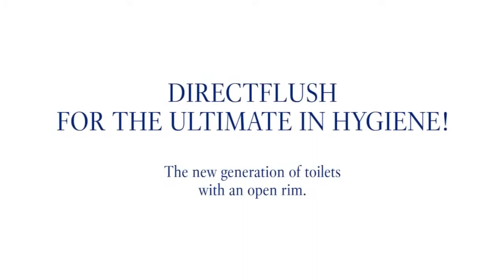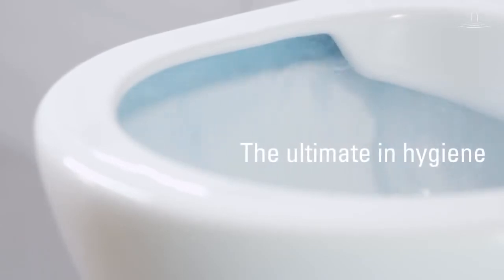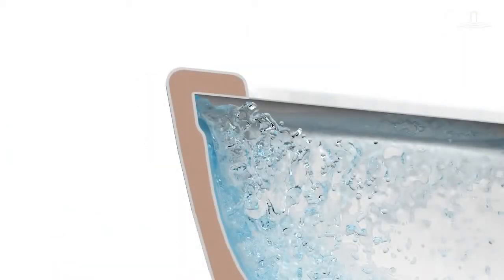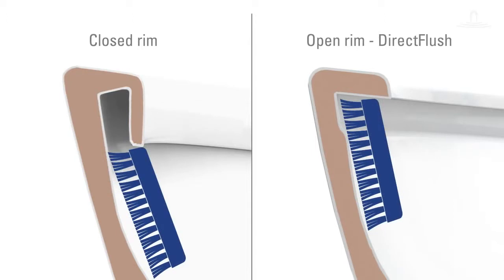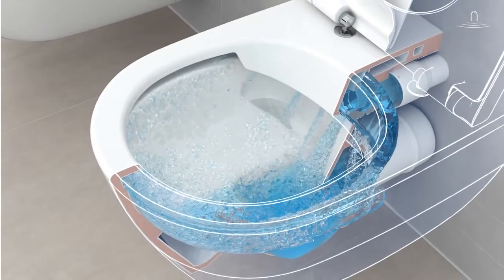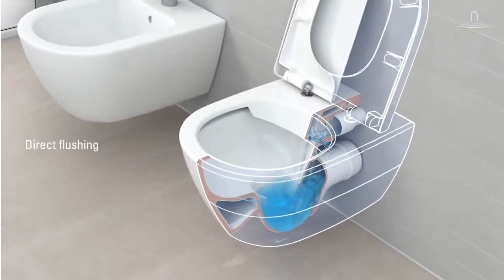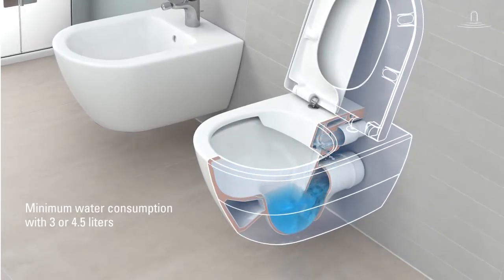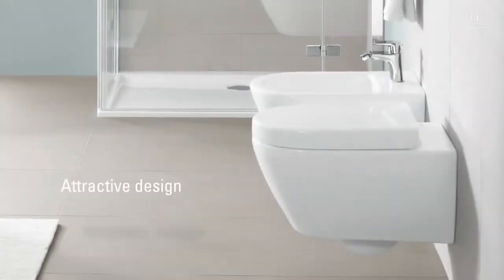DirectFlush Rimless Toilet Villeroy & Boch